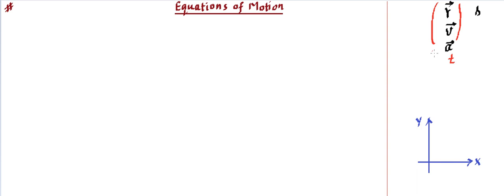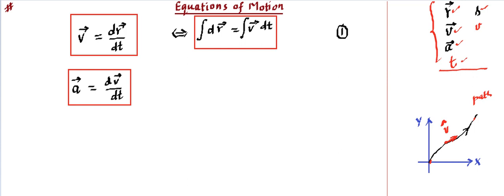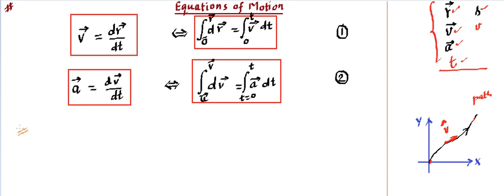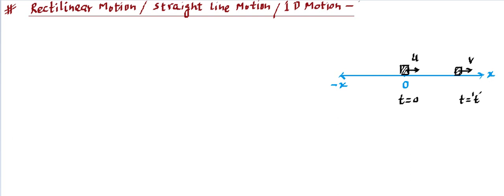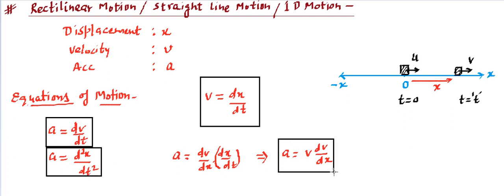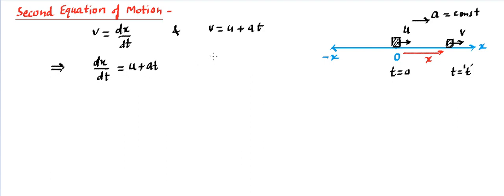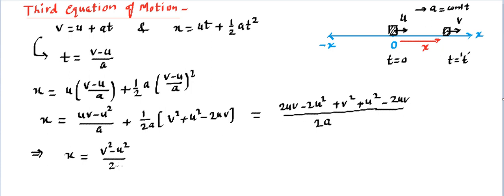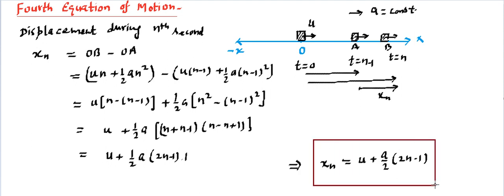Lecture #3 Rectilinear Motion Equations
Equations of Motion and Equations of 1D Motion with constant acceleration.